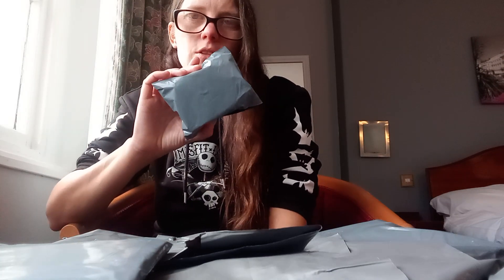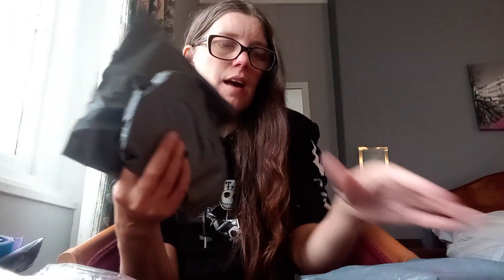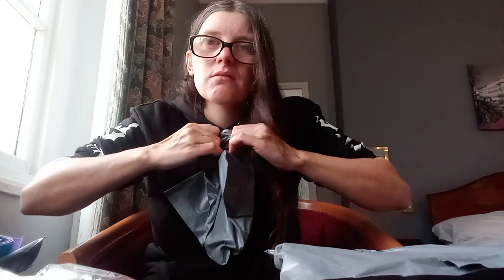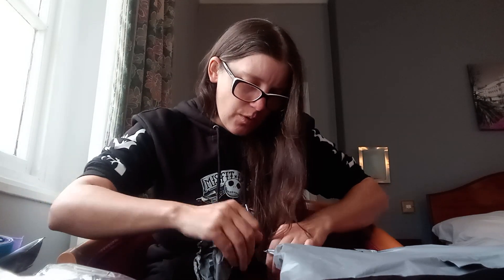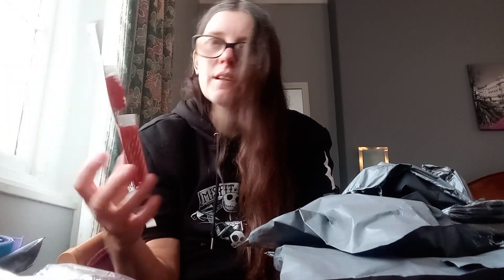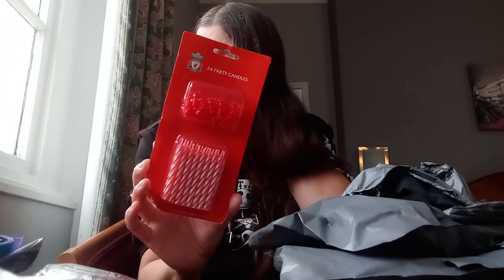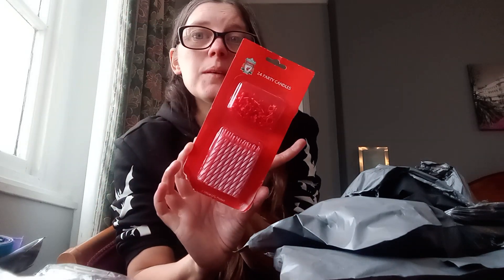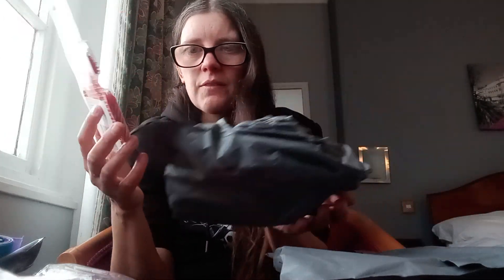GREAT YARMOUTH SHOPPING CENTRE STALL MYSTERY GREY BAGS